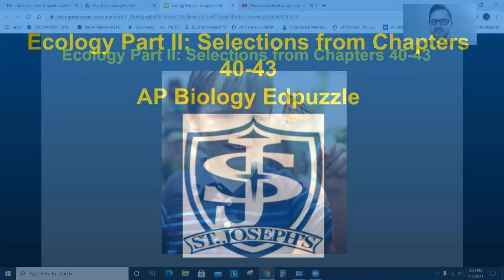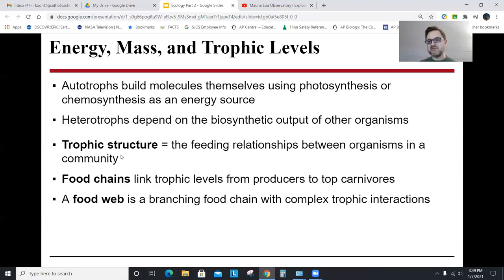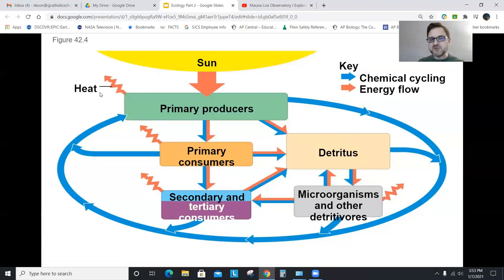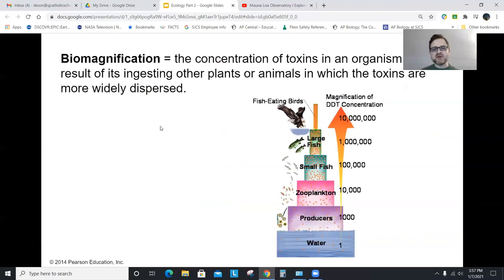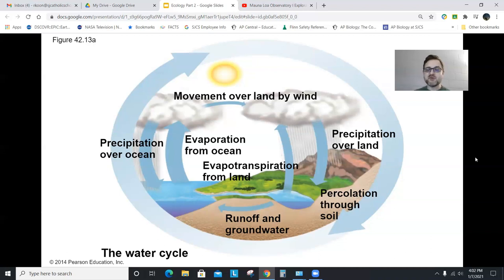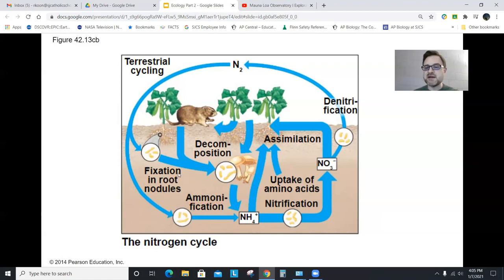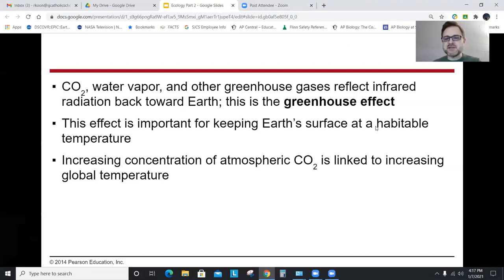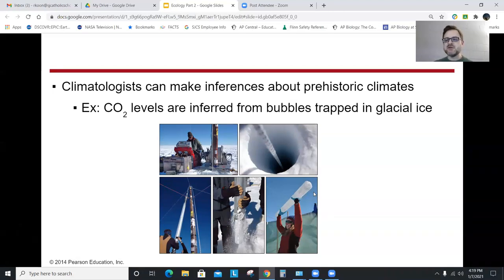AP Biology Ecology Part 2